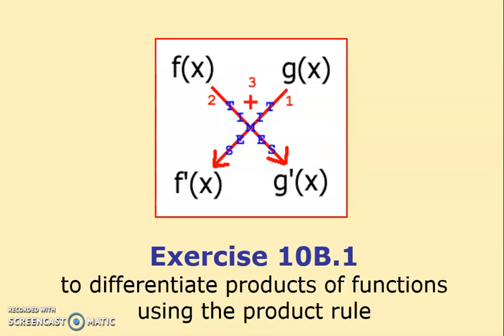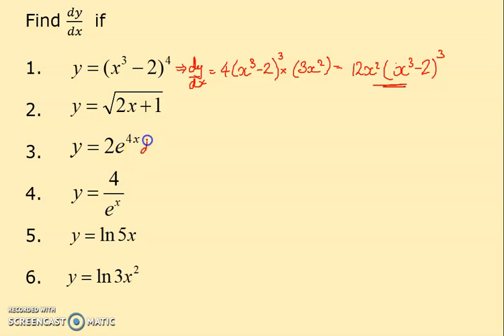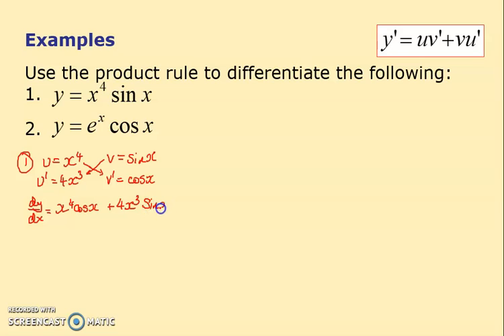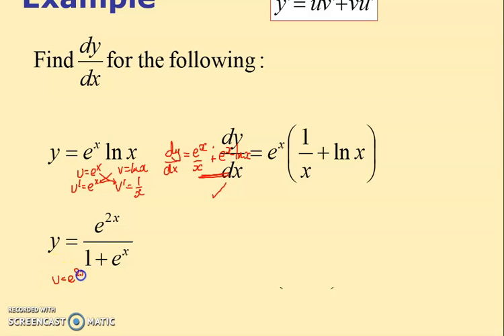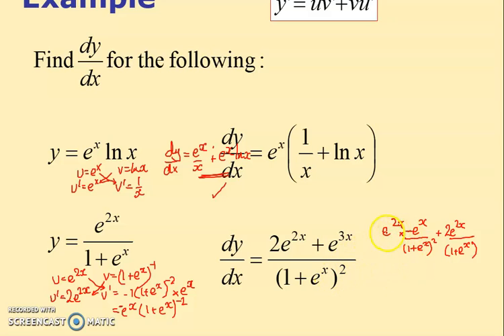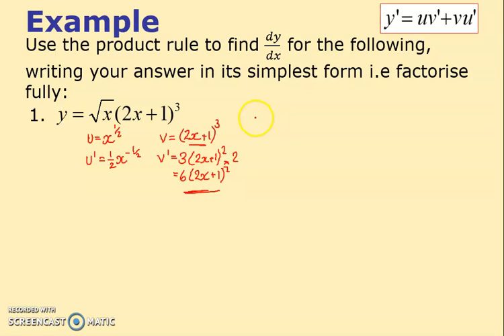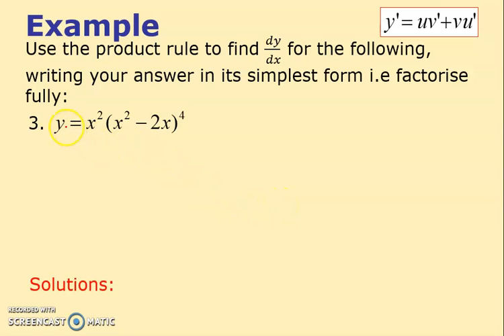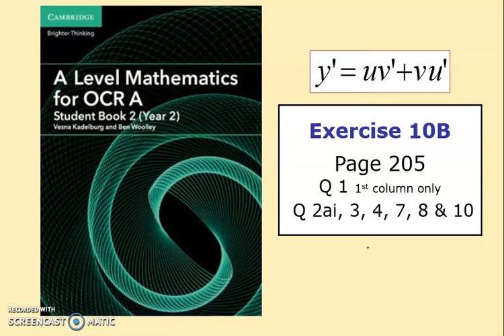Ex 10B.1 - The Product Rule (Differentiation) - Y13 A Level Maths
The Product Rule (Differentiation)